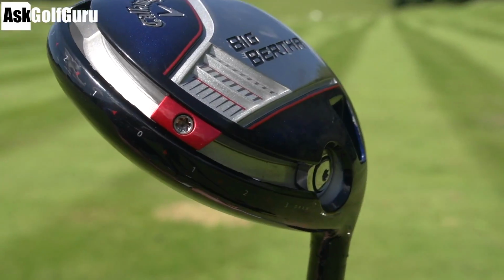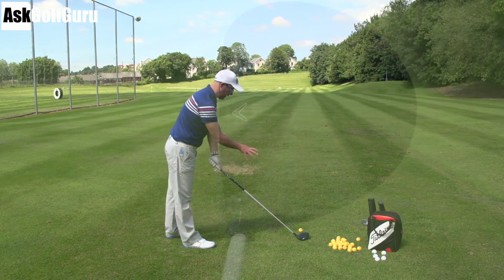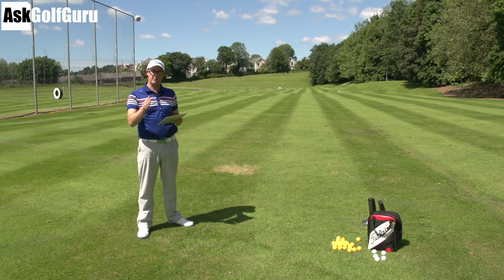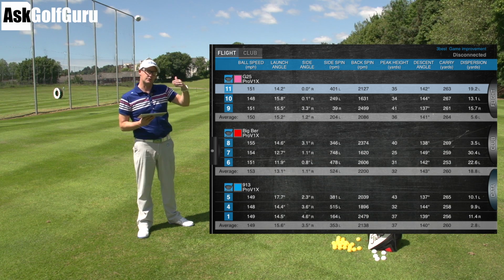Best Golf Driver 2014 Game Improvement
Best Driver 2014 Game Improvement with Mark Crossfield PGA professional. Find out what Mark Crossfield feels are the best golf driver for golfers looking for as much help from a golf club as possible. This is Mark's 2014 best driver game improvement category, see if TaylorMade,Ping Titlesit, Mizuno or Callaway get in the top 3 drivers review.